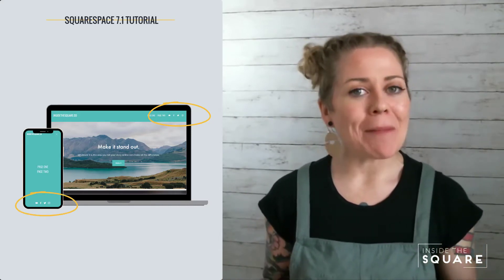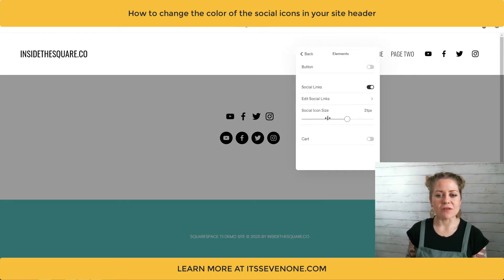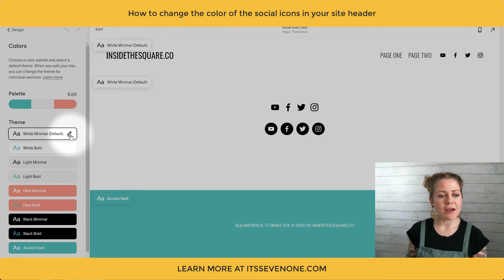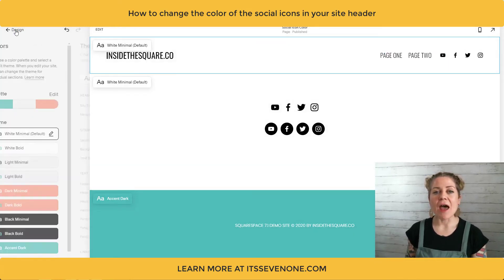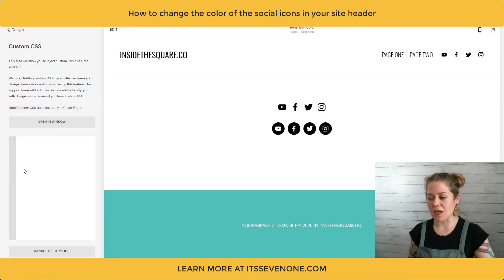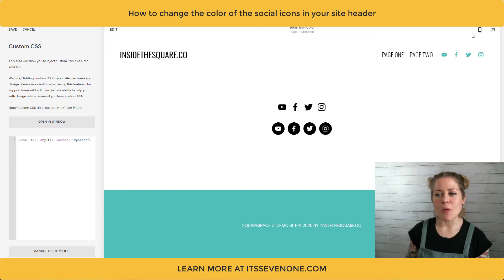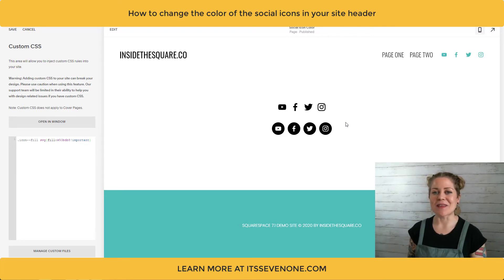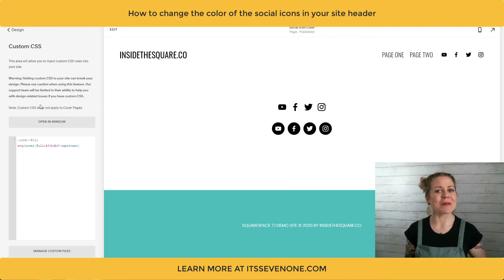How to change the color of your header social icons in Squarespace 7.1 // Squarespace 7.1 tutorial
This tutorial is specific for Squarespace 7.1 and not Squarespace 7.0 sites like Bedford or Brine. For 7.0 tutorials, be sure to check out my tutorial library
In this tutorial, I am going to show you how to change the color of your header social icons in Squarespace 7.1. You can change the color in your design menu, but it will match the rest of the links, so if you want it to be a unique color this is the tutorial for you! I will walk you through how to use some "custom css" to update those icons. We will also take a look at creating a hover effect, showing a different color when you hover over these icons. The codes are below but are sure to watch the video so you know how to use them ♥

To change the icon color:
.icon--fill svg{fill:#000!important}

To change the social icon color on a hover:
.icon--fill svg:hover{fill:#000!important}